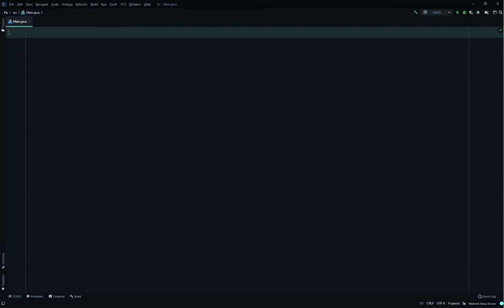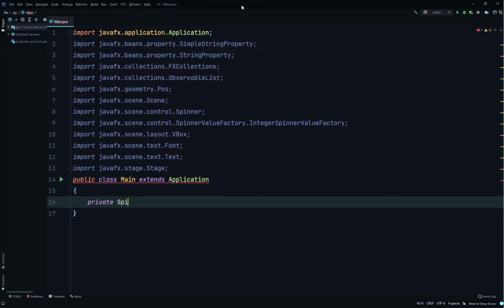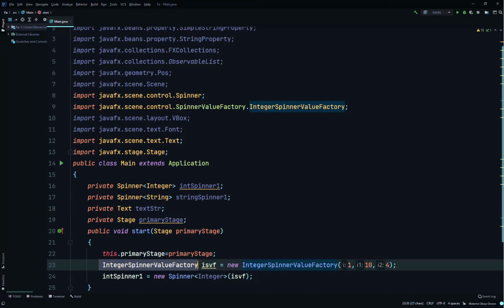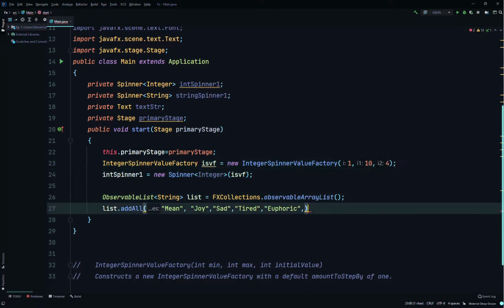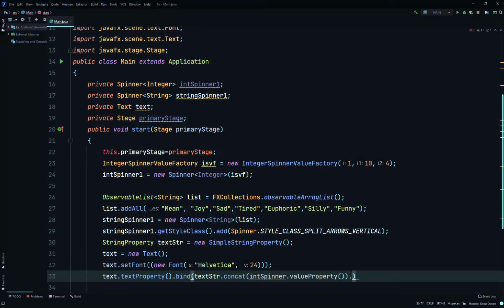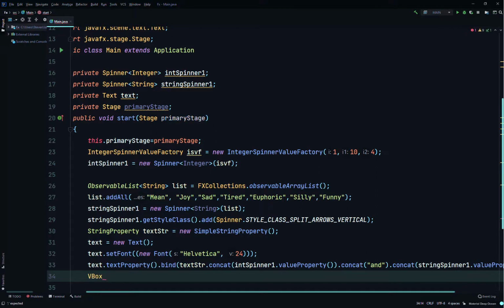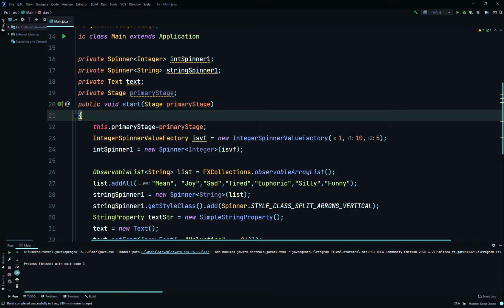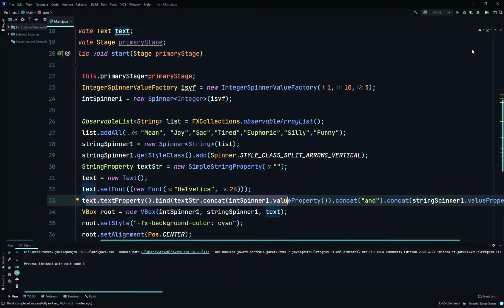JavaFx-Spinner-ObservableList-Property Binding-VBox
JavaFx-Spinner-ObservableList-Property Binding VBox tutorial.